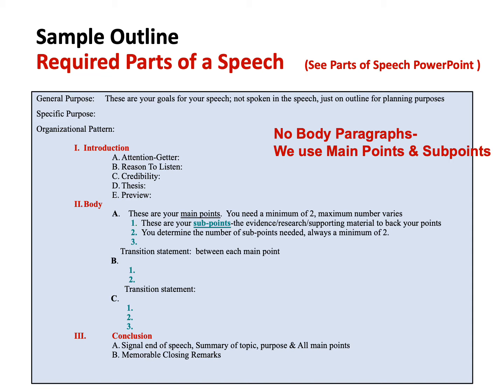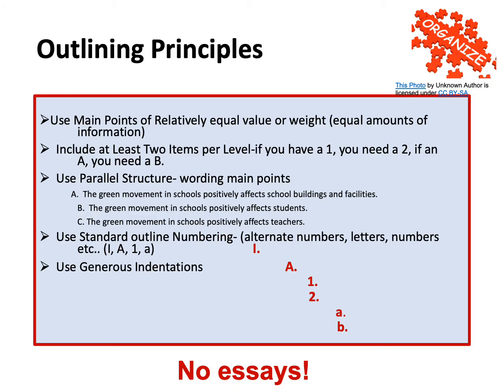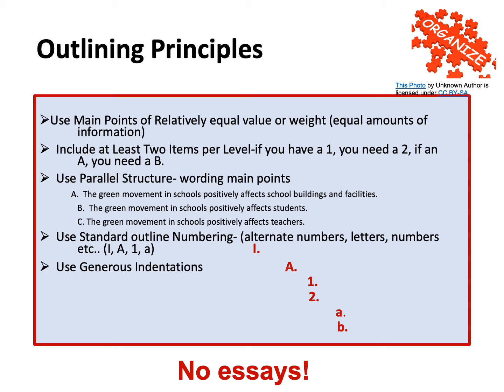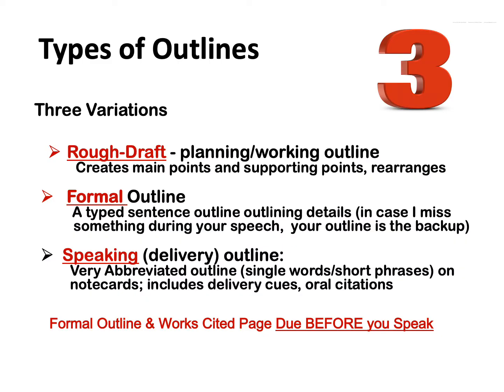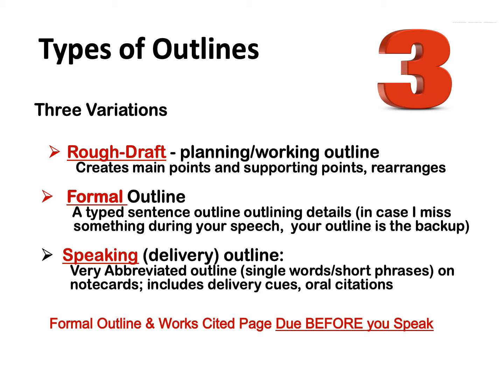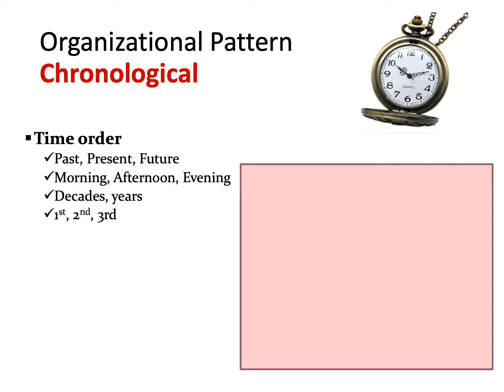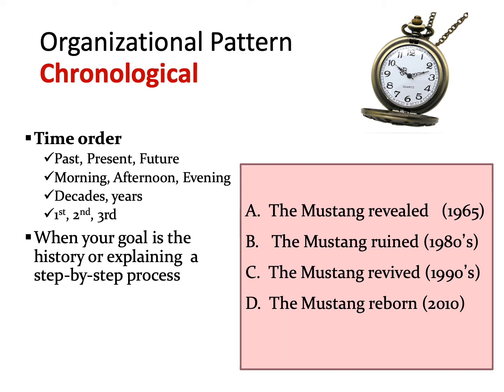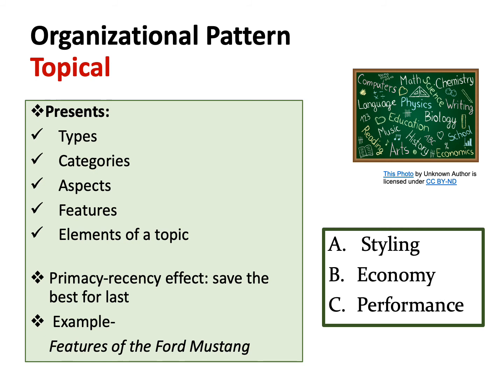PS Organizing Outlining•Janet Lovrien